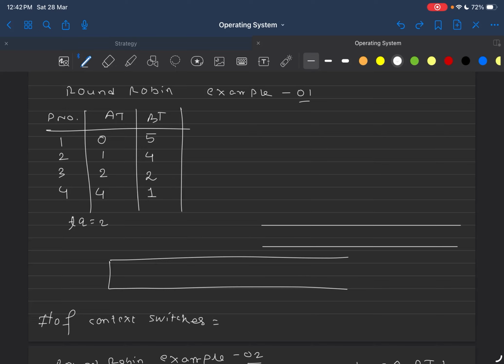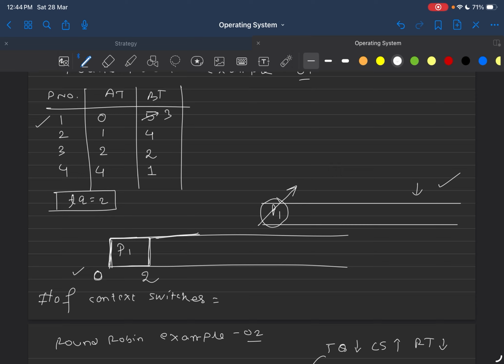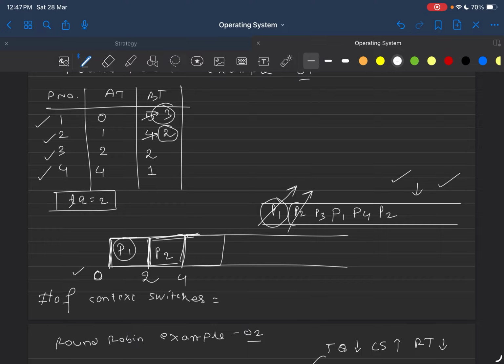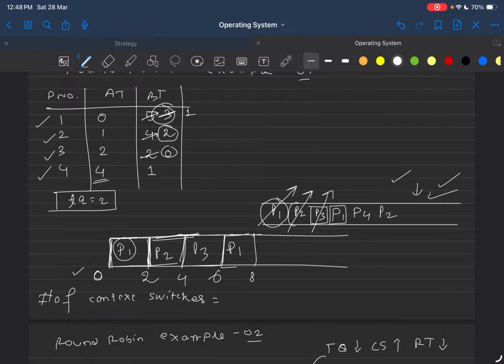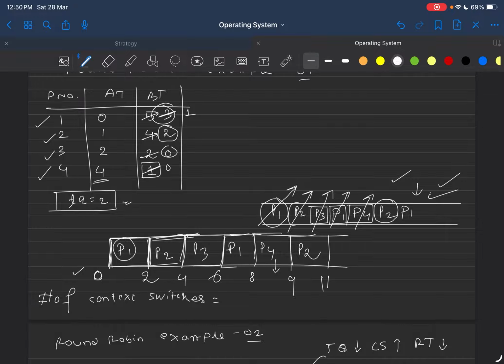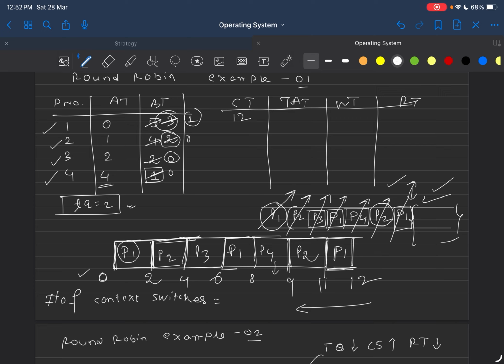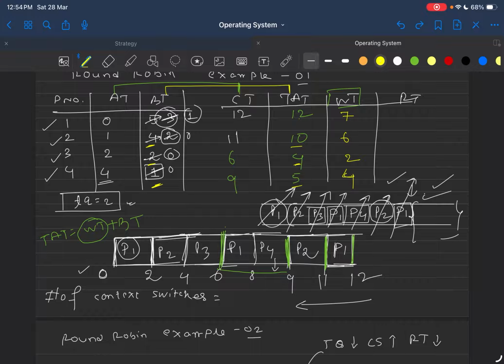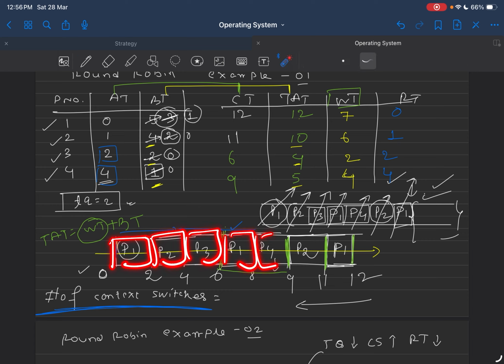Round Robin algorithm Example 01 | Lecture 18 | Operating System | GATE 2027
In this video, we dive into a hands-on example of the Round Robin scheduling algorithm and solve it step by step. 🚀

Understand how processes are executed using a fixed time quantum, learn to draw the Gantt chart, and calculate important metrics like waiting time, turnaround time, and number of context switches.

This practical walkthrough will help you build strong problem-solving skills for GATE, interviews, and exams.